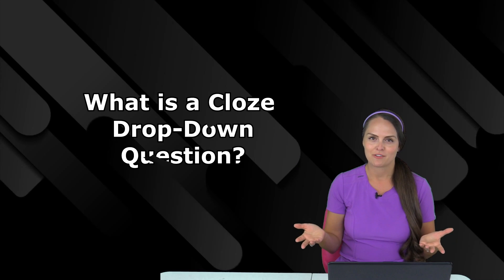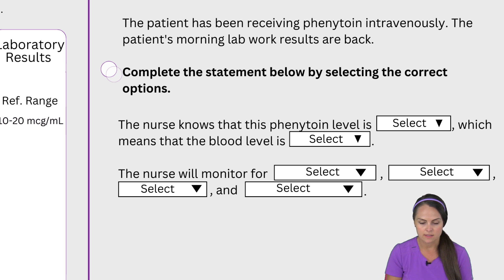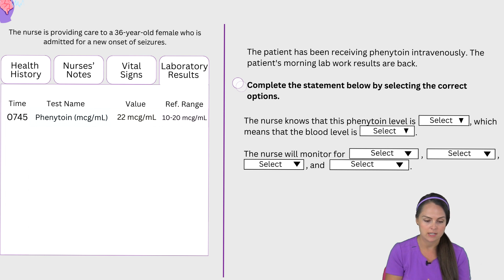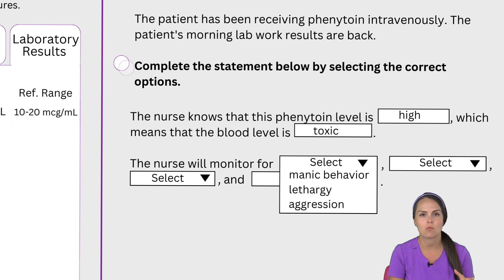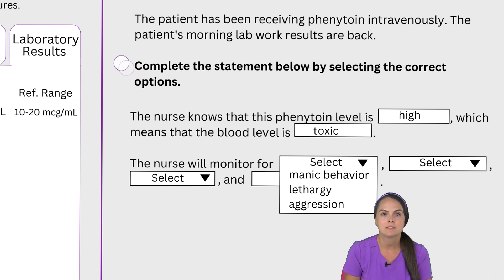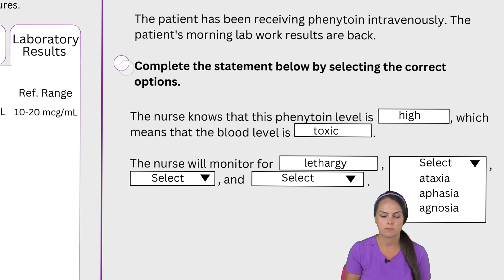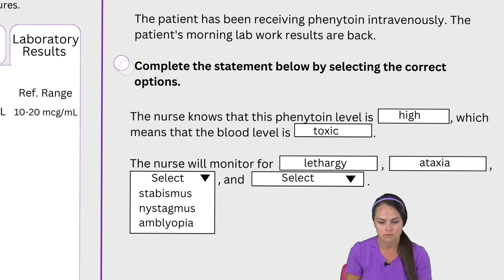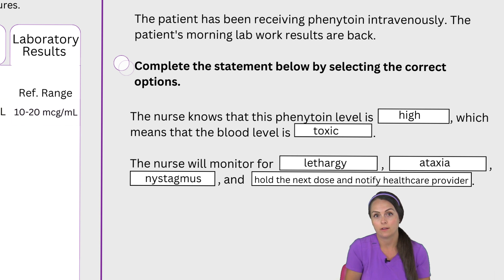NCLEX Review Cloze Drop-Down Question and Answer Pharmacology: Phenytoin Seizures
Next Generation NCLEX question and answer review with a cloze drop-down question format for pharmacology review of phenytoin in treating seizures.

When taking the NCLEX exam, you'll encounter questions in a variety of formats, including cloze formats, case studies, and so forth. In this video, Nurse Sarah reviews a pharmacology question covering phenytoin in the cloze drop-down format to help you review for the NCLEX-RN exam, also called the Next Generation NCLEX.